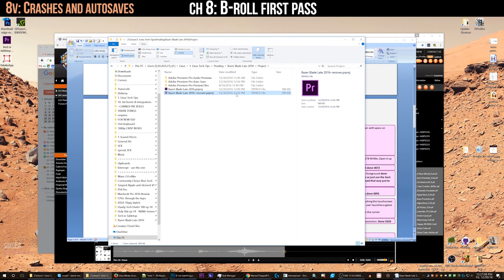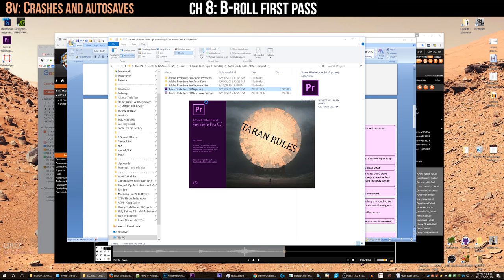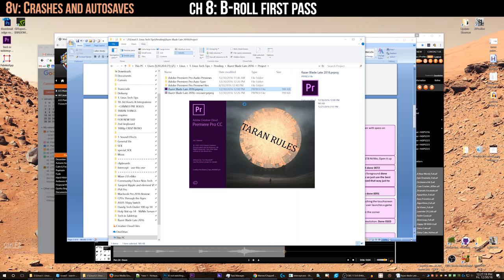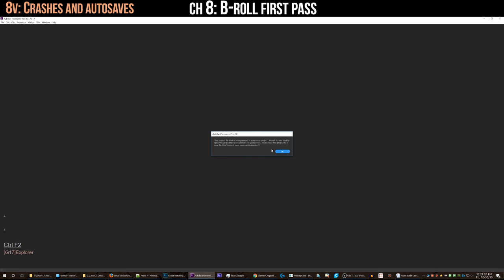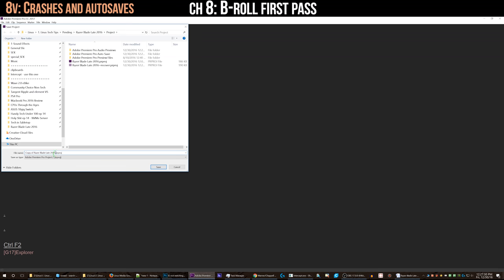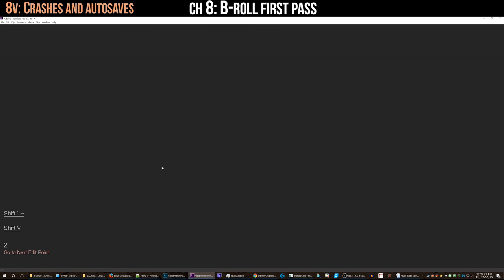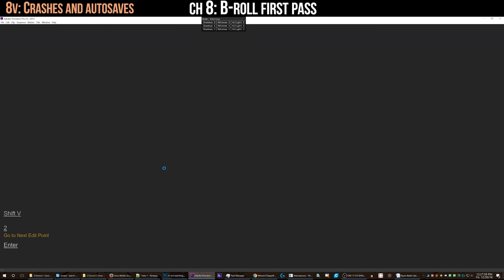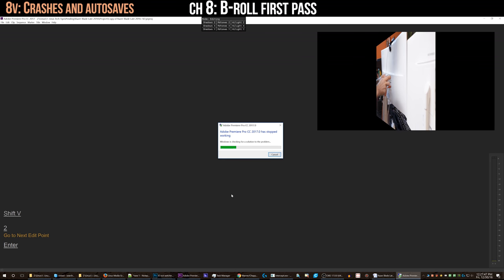Taran predicts the future